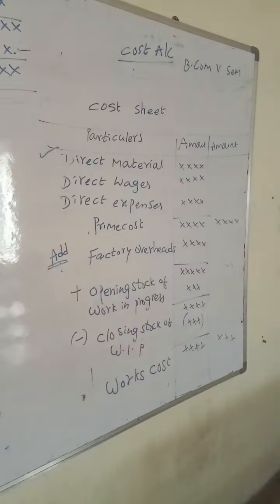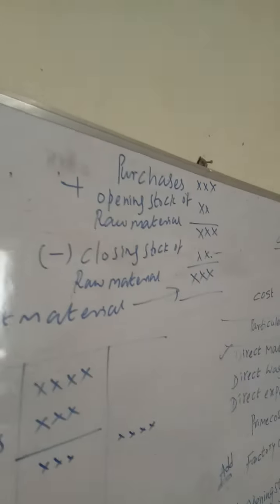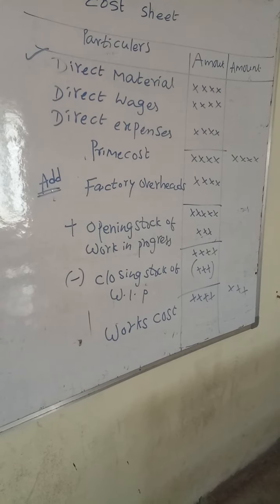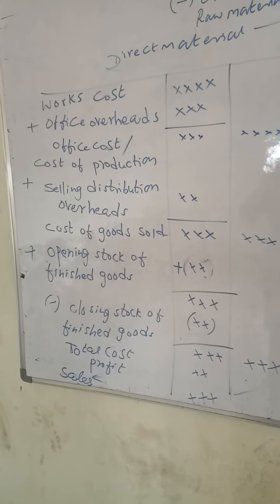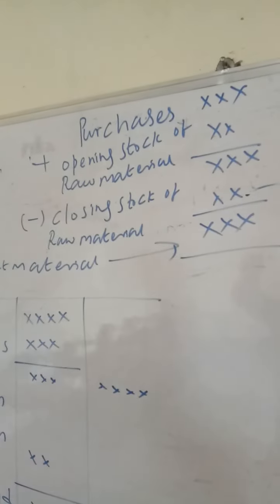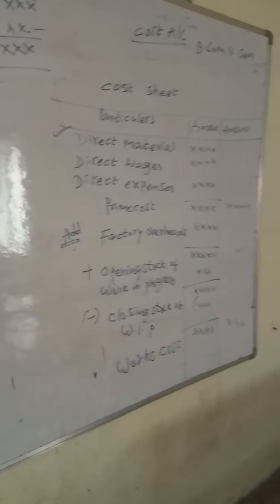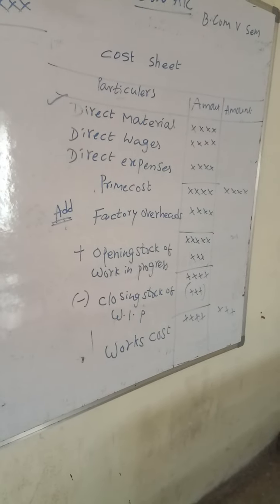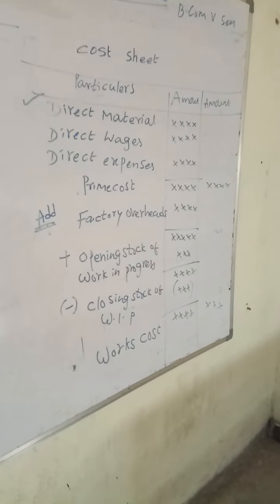Cost sheet in cost accounting bcom 5 semester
babu sir explained about cost sheet preparation in cost accounting